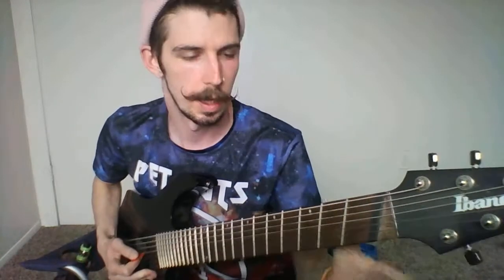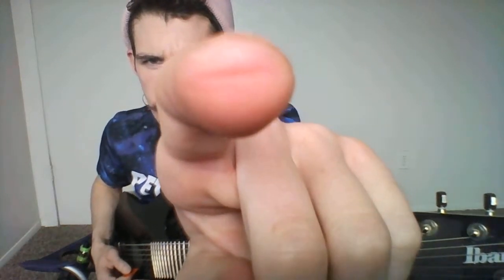Hipster Trash 101- Tuning, String numbers, Pick holding, Finger placement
This is the first video in a little guitar crash course that I'm doing. This video quickly explains some of the basics of guitar, and I hope it can help someone out there. I am not a great guitar player, I'm not even that good, but if I can help somebody learn something, then I'm happy.